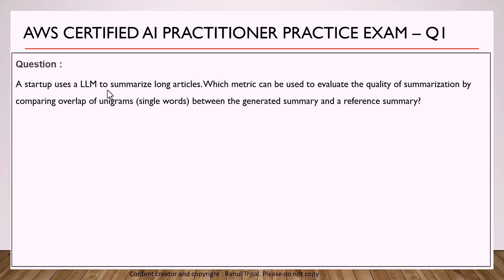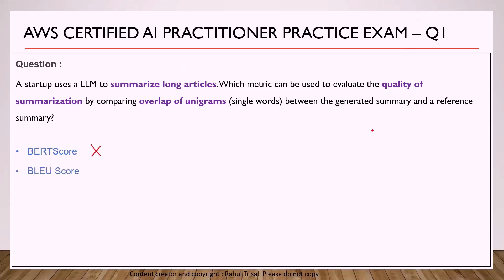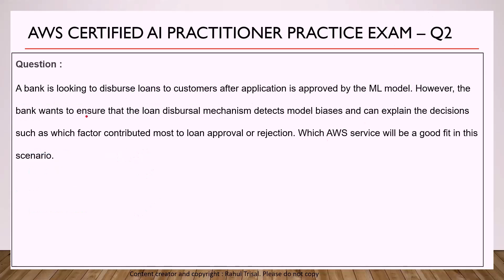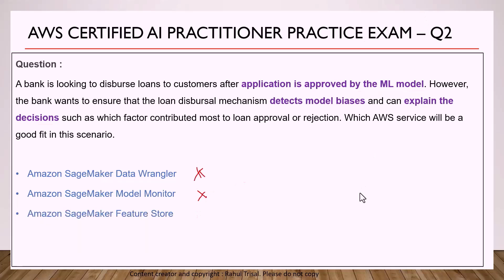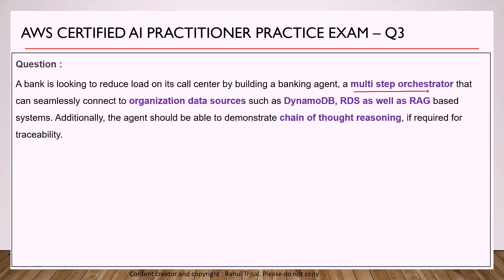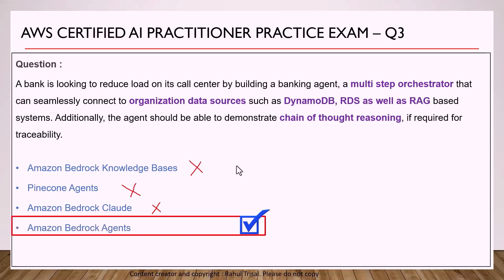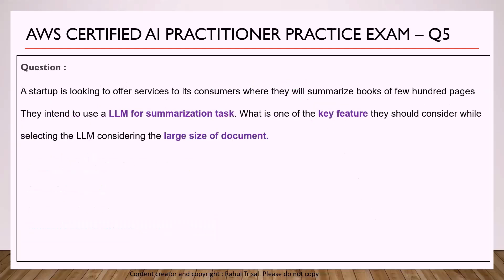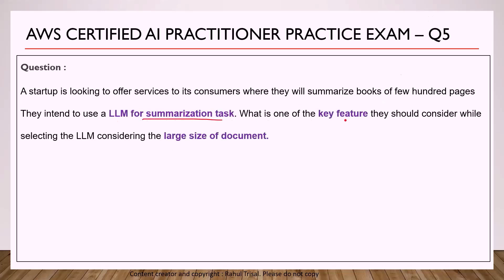Sample Questions - AWS Certified AI Practitioner Certification Exam (AIF-C01) - Part 2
Finally, I passed AWS Certified AI Practitioner Certification Exam on the first day :-)

In this video, I will discuss in detail 5 sample questions to give you a flavour of the exam.

AWS Bedrock and GenAI HandsOn YouTube Playlist to Build ChatBot, Text Summarization, Bedrock Agents, bedrock KnowledgeBases [50,000 + Views]